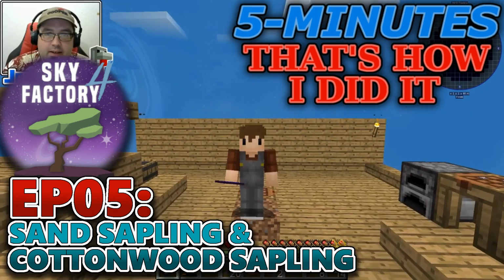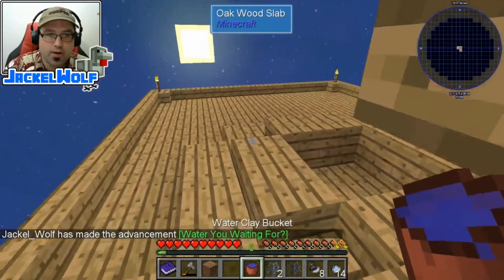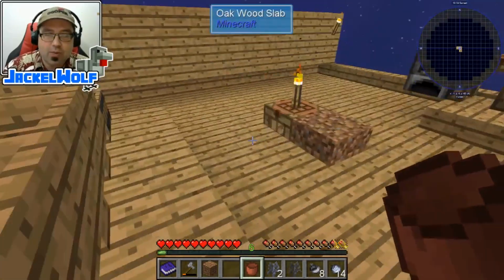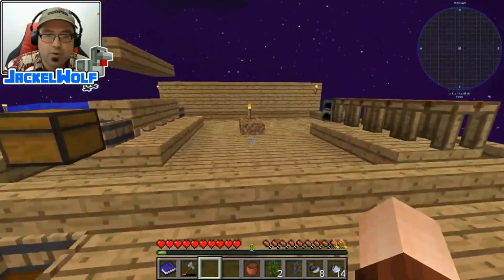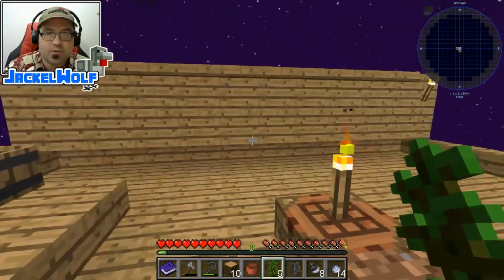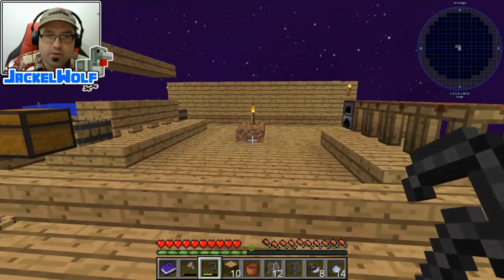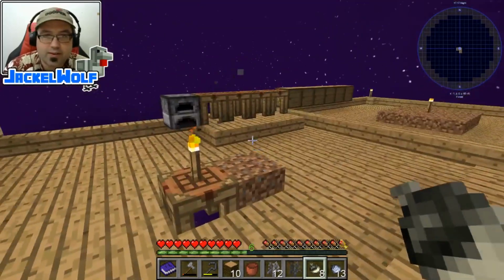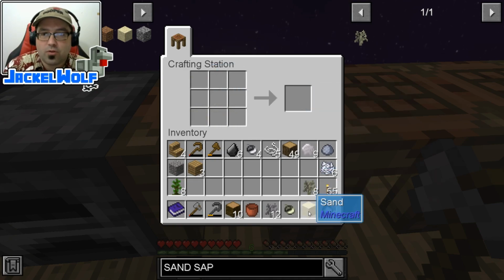[SKYFACTORY 4] EP05 - SAND SAPLING & COTTONWOOD SAPLING (HELP/TUTORIAL)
SkyFactory 4 has now been released, and that means a new series of "5-Min That's How I did it"! That means more Tutorials, Tips, Tricks and Guides on how to navigate thru this amazing Mod Pack.

This episode, JackelWolf demonstrates how to craft a Cottonwood and Sand Sapling. He also crafts a Jungle Sapling, Vines and an Infinite Water supply.

JackelWolf also showcases the crafting of all the items involved:

Water: Minecraft
Mud: More Cauldrons Mod
Jungle Sapling: Minecraft
Vine: Minecraft
Cottonwood Sapling: Sky_Orchard mod
Sand Sapling: Sky_Orchard mod
String: Minecraft